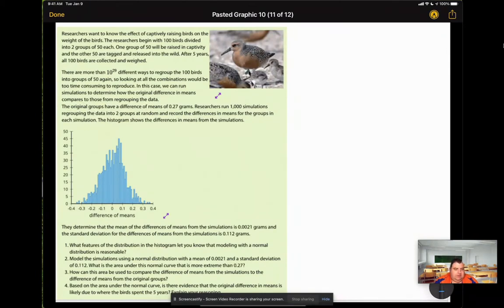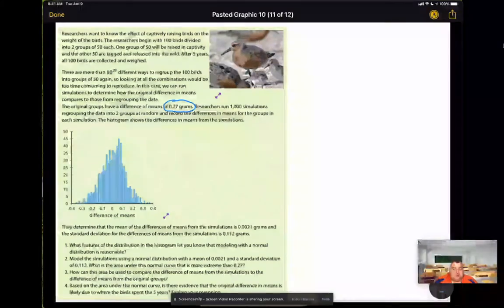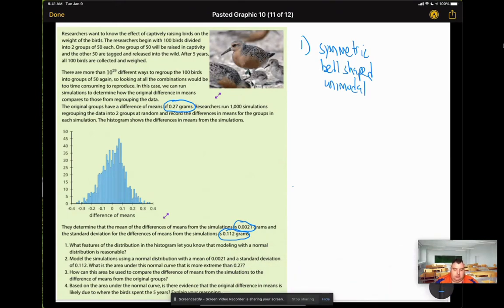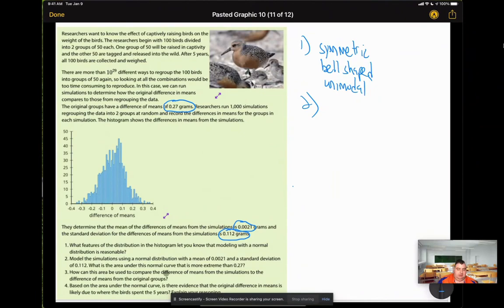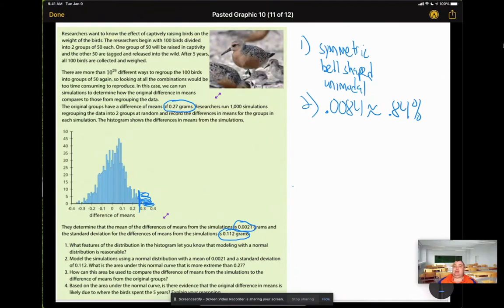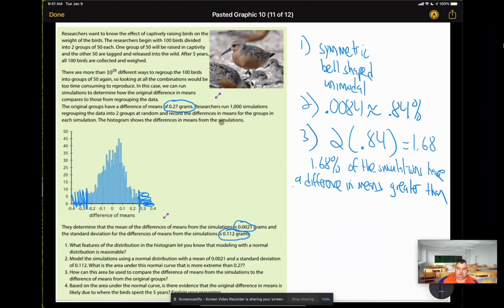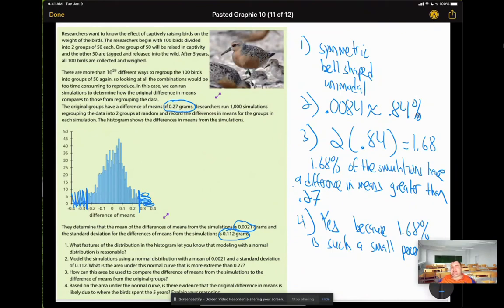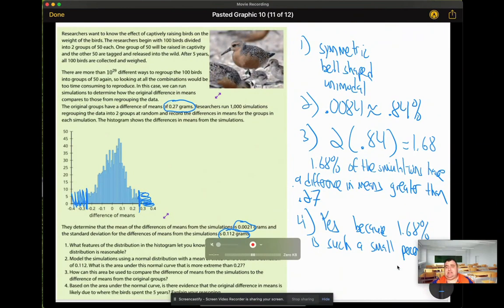VA algebra 2 unit 7 lesson 14